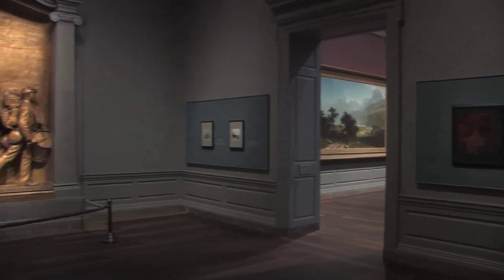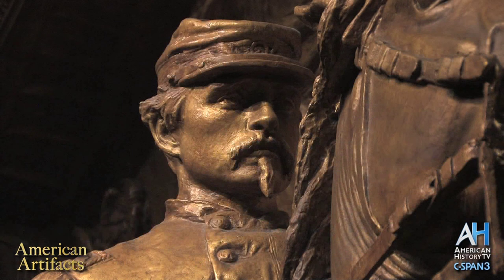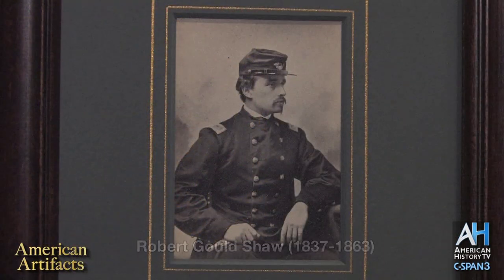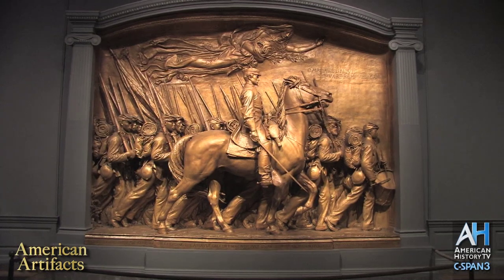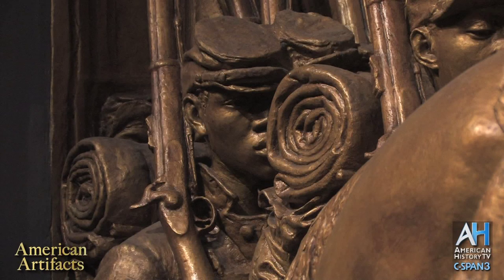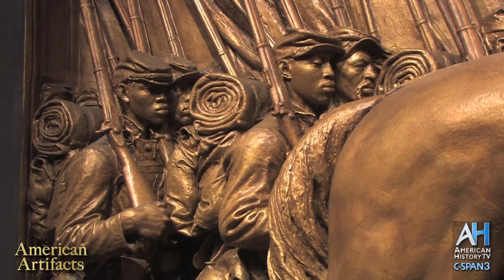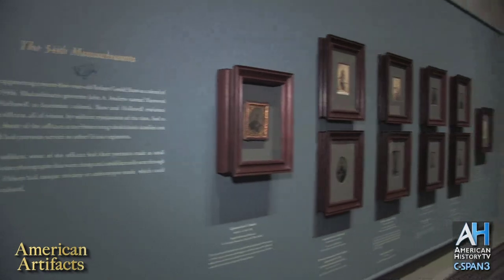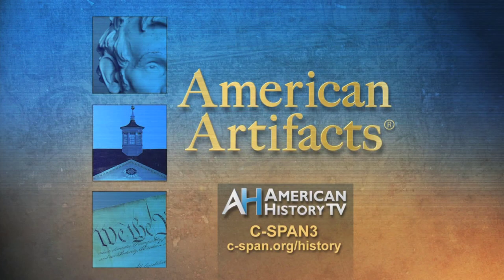American Artifacts Preview: Shaw Memorial - NGA Curator Sarah Greenough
30 min. program airs March 2nd at 6p & 10p ET on C-SPAN3